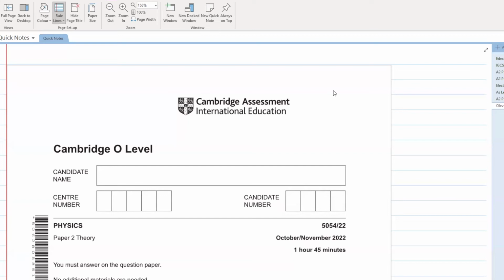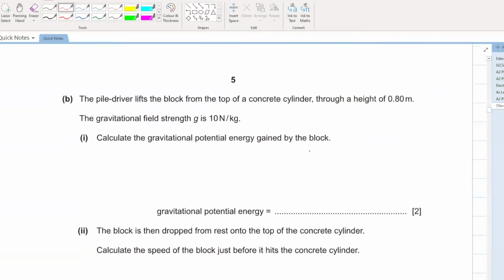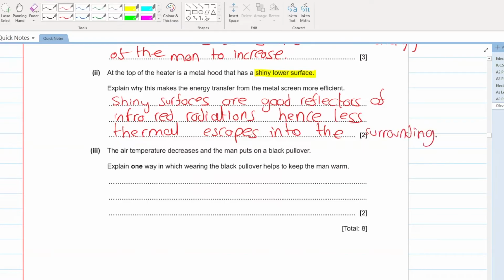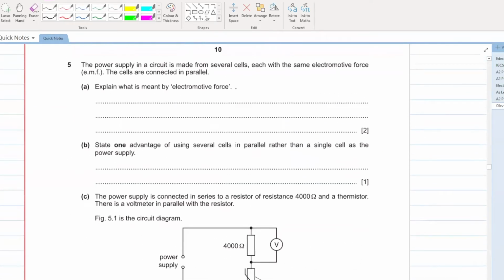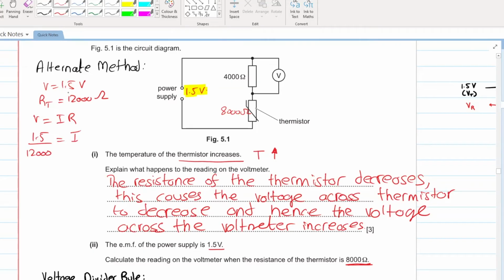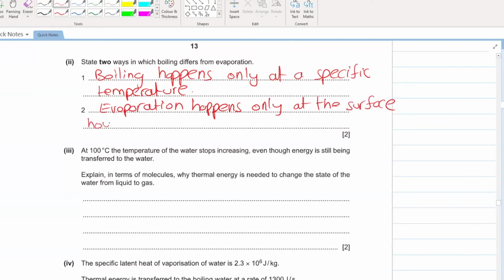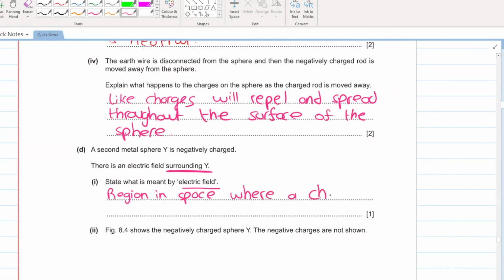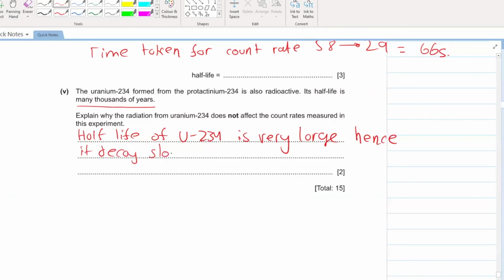O level Physics 5054 Oct/Nov 2022 Paper 22 SOLVED!!